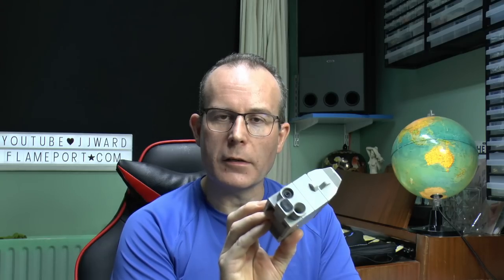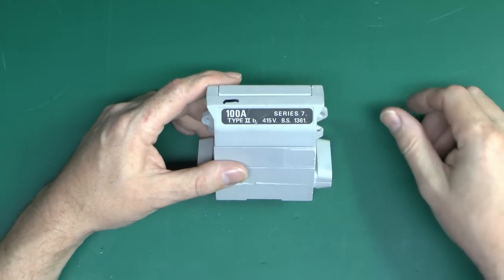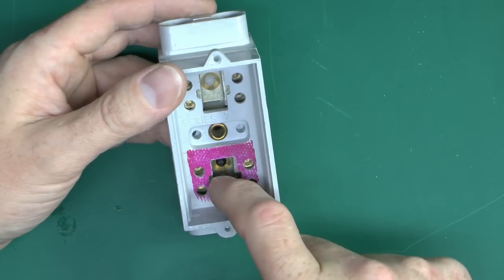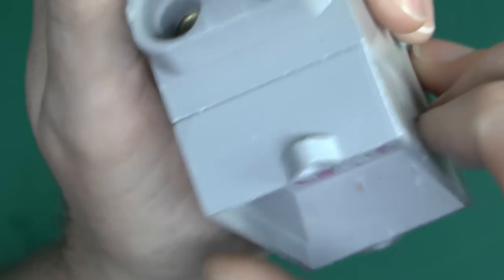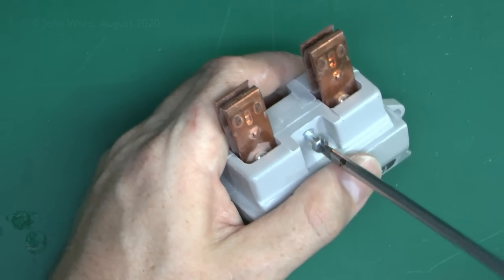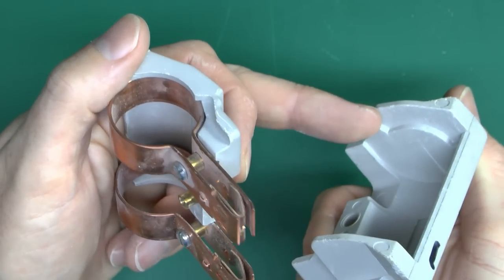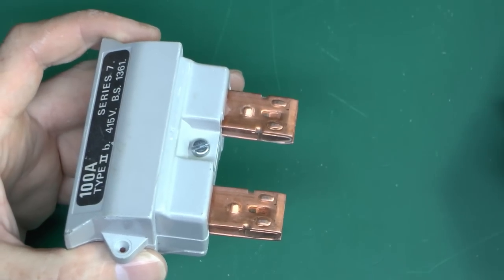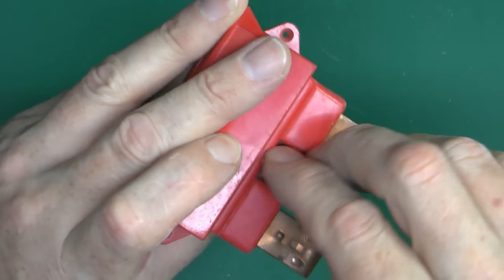Cutout Fuses, Red Links, Distribution and Building Network Operators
Two examples of cutout fuse holders, a grey GRP one which is designed for fuses up to 100A, and a red one which has a solid link inside for isolation only.